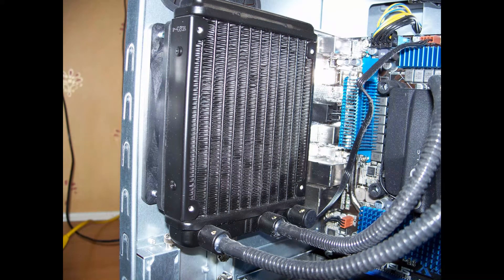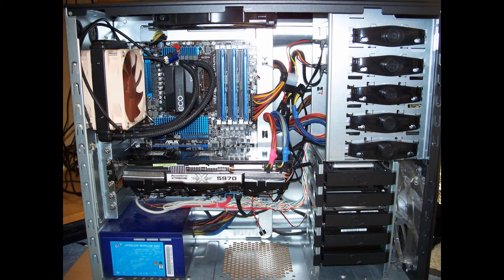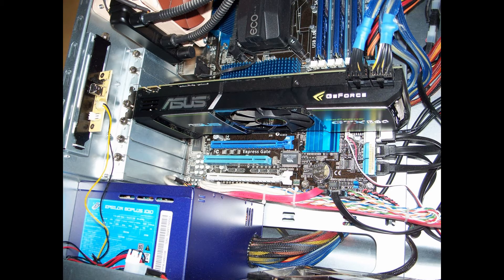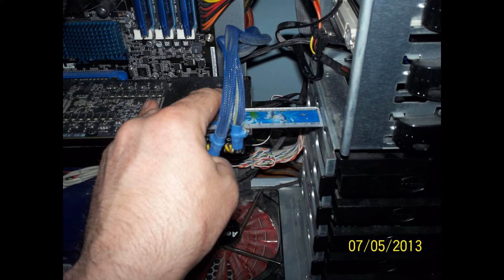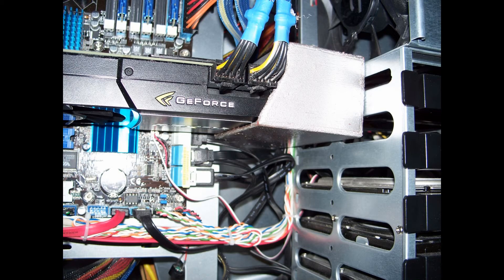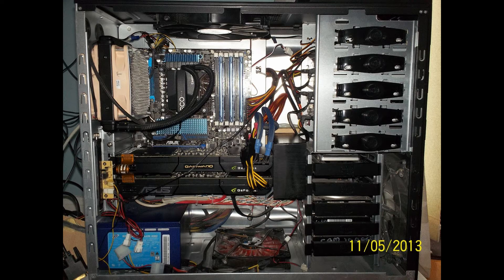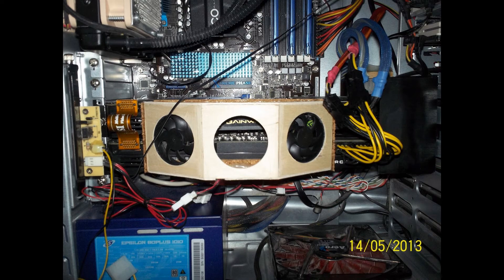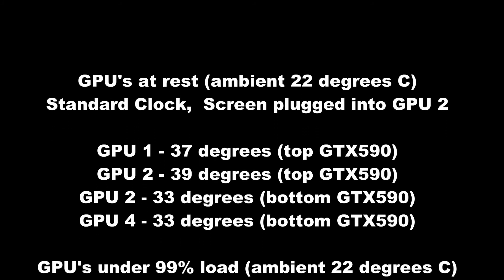Quad and Dual SLI, Crossfire Air Cooling Graphics Cards - Better cooling mods with standard cooler.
With some messing around with various configurations and problems to solve I came up with the solutions to reduce the temperatures for quad and the dual GPU's shown in the video.  I hope you enjoy and use what I have learned, for yourself.  This will work for any dual GPU which expels air in to the case.

I'll add some temperature screen shots as I use the config more.

I have moved on even further to a fully water cooled rig.  You can see the changes made to this computer here: